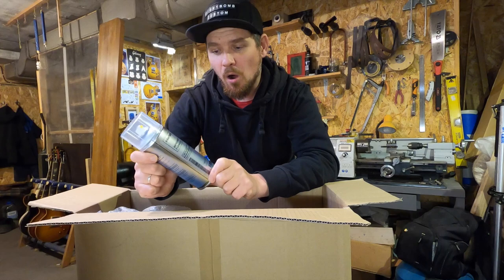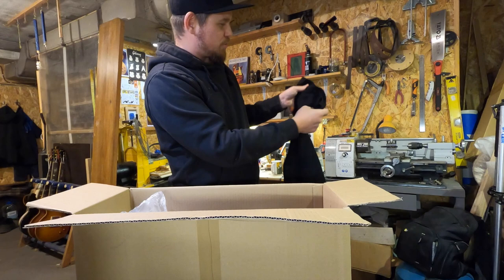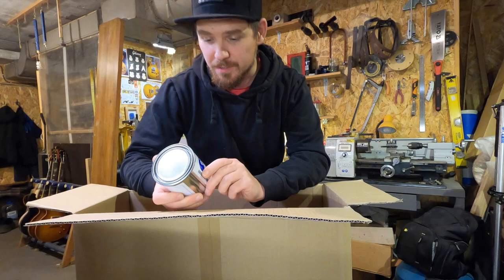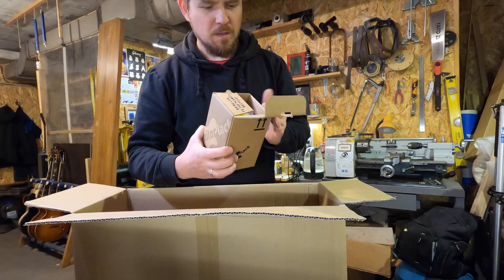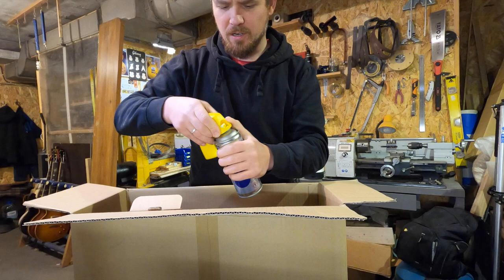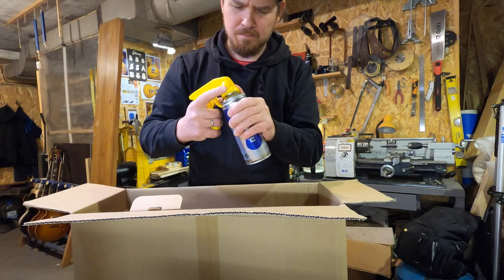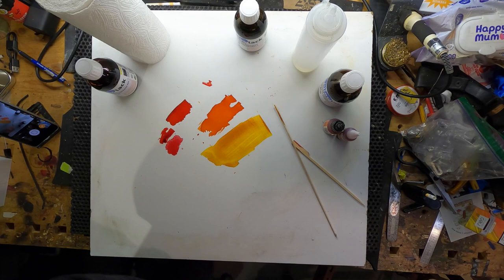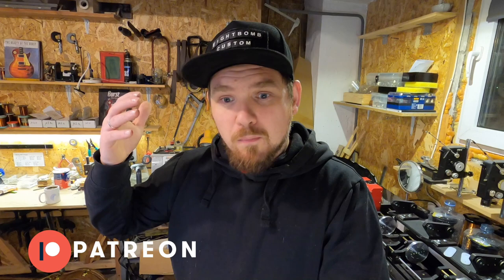Great stuff for guitar painting [unboxing]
Unboxing the parcel that I have been waiting for 4 months. New nitro-varnishes and materials. Preliminary tests of paints and varnishes for painting and relic guitars.

There you will find private content, tutorial videos, giveaways of my PAF clones and access to auctions. This will allow me to make more quality videos and more translations into English.